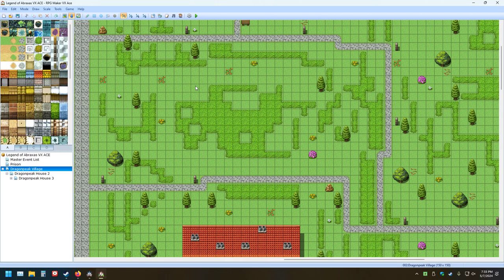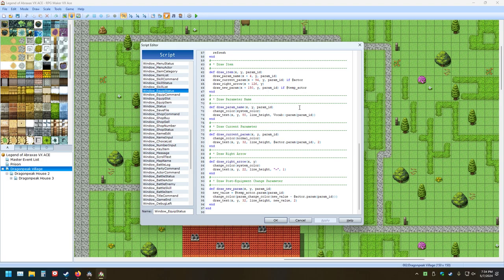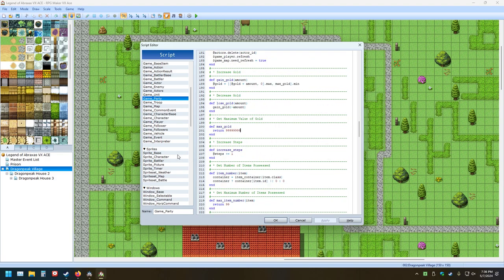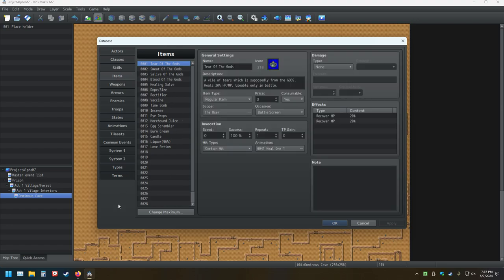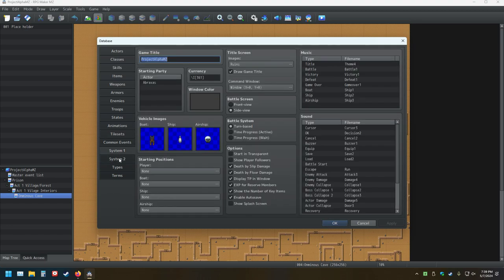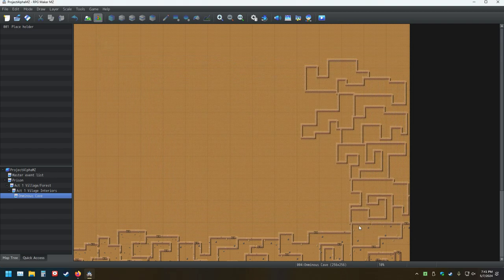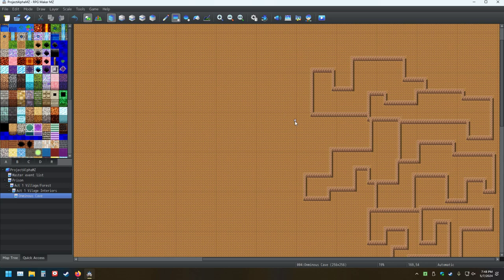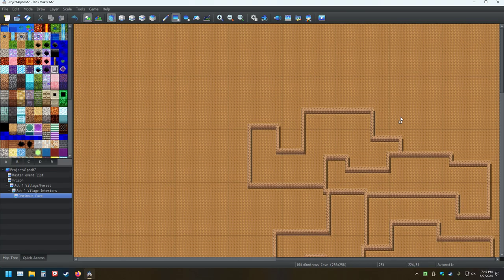My RPG Maker Creation Pt 56 Making The Ultimate Game